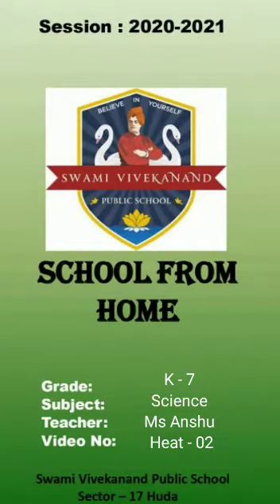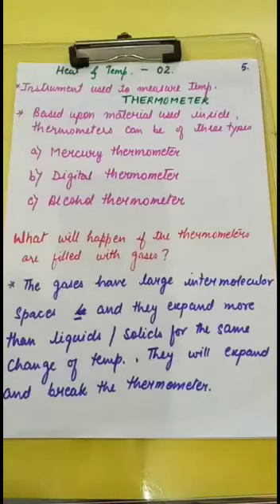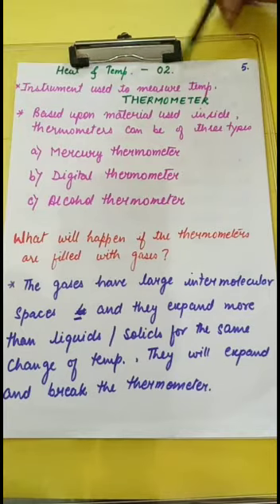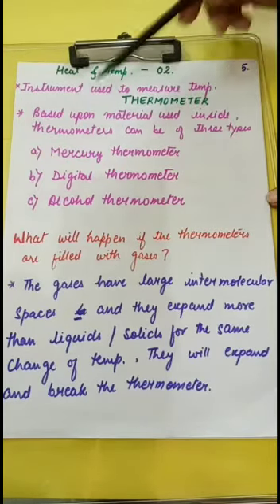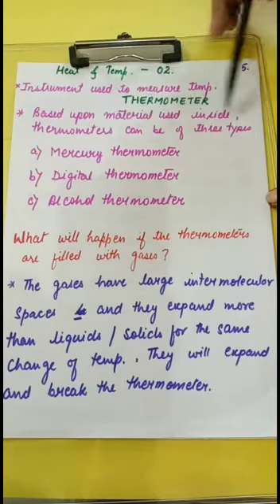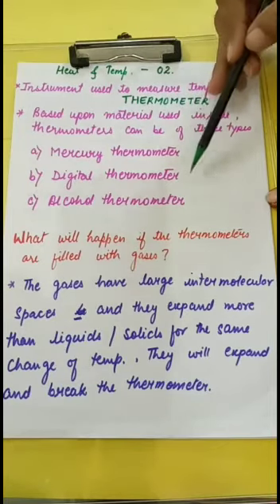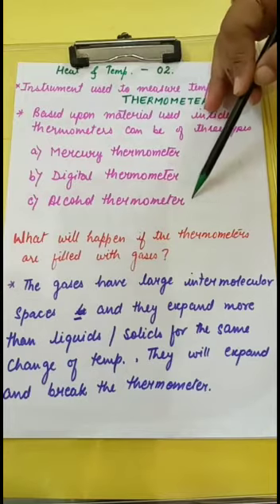17 08 2020 K7 Science Heat Video 02